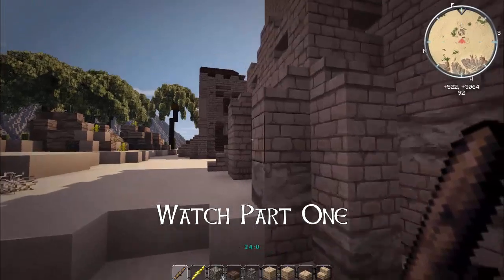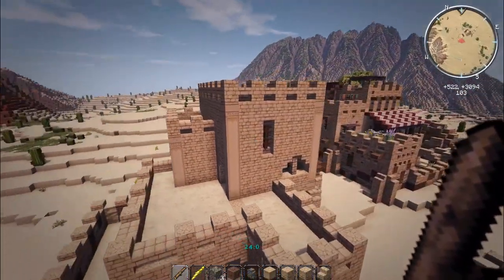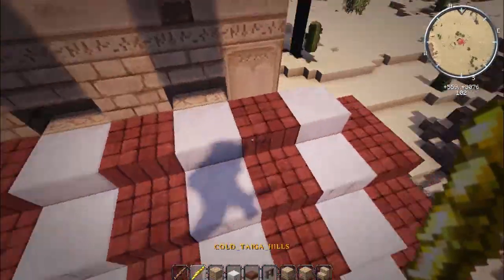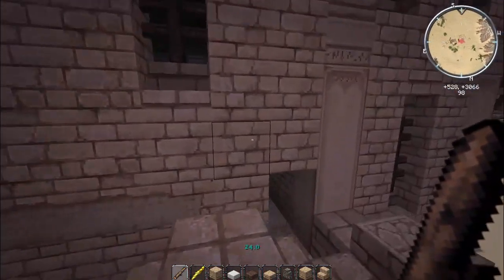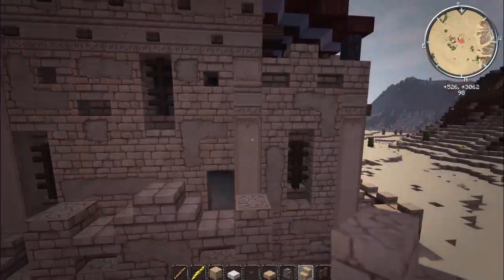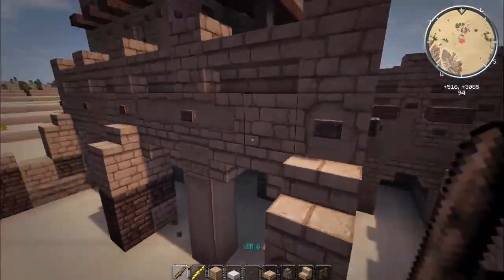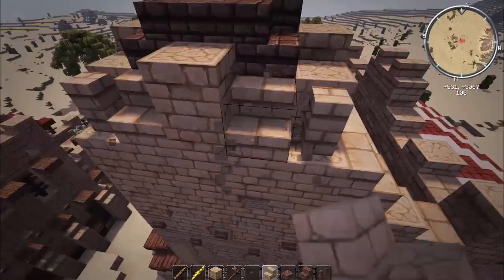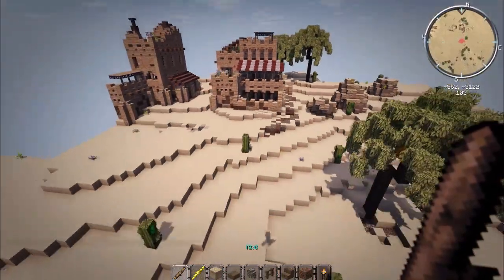Minecraft Tutorial: Desert House - Part Two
If you like what I do and would like to support me so I can continue uploading content in the future feel free to pop a tip my way. All money made through tips will be used to further streaming/recording capabilities and in some cases help pay bills. Thank-you for your consideration and I really hope to continue producing quality content for you to enjoy.